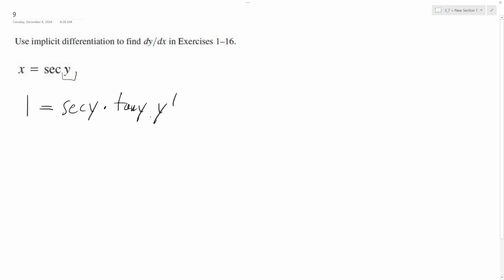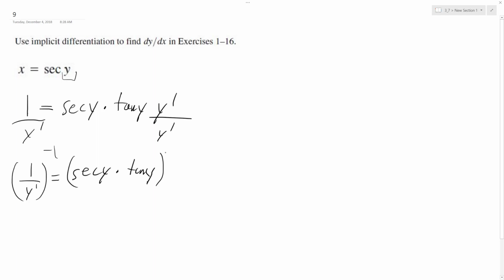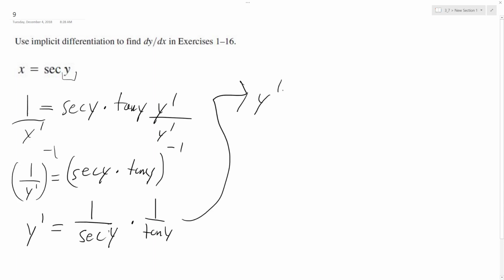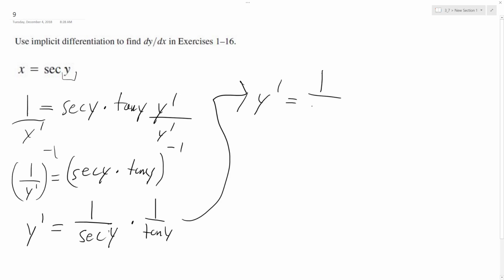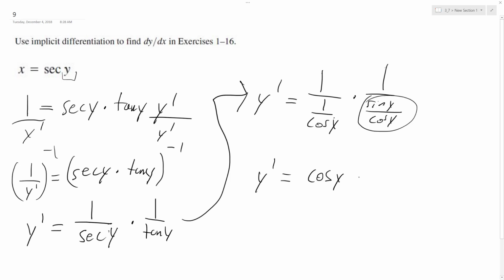Find the derivative of x = sec y